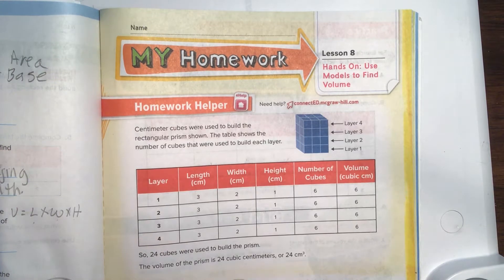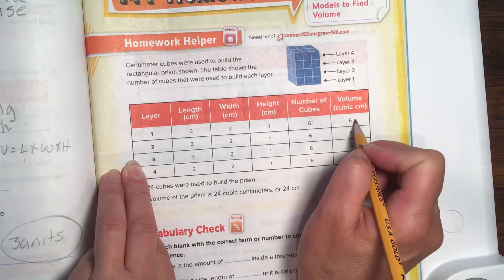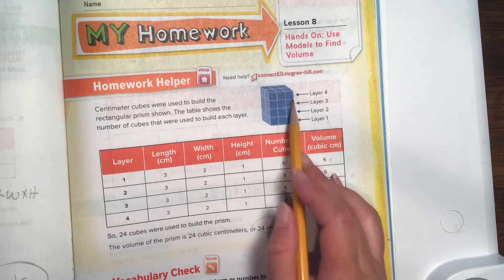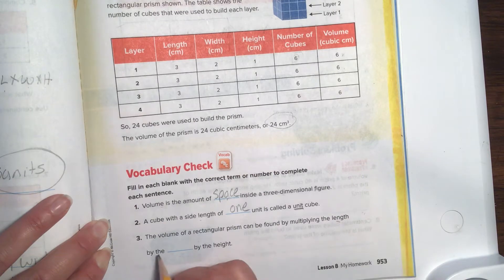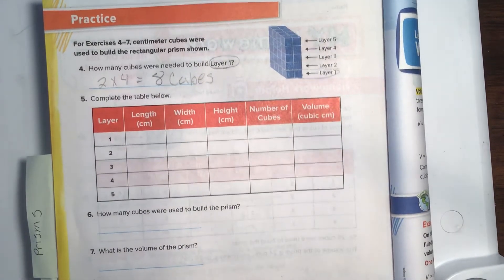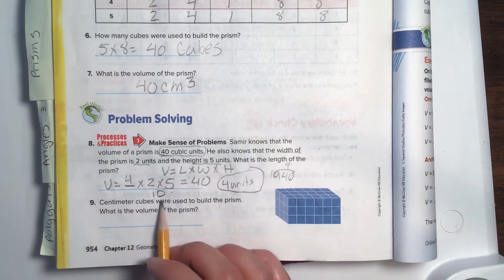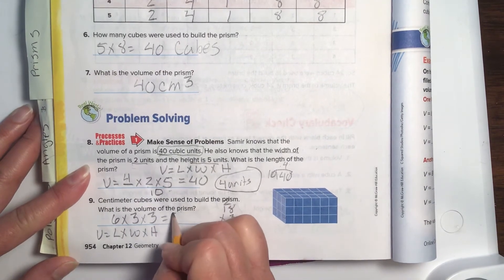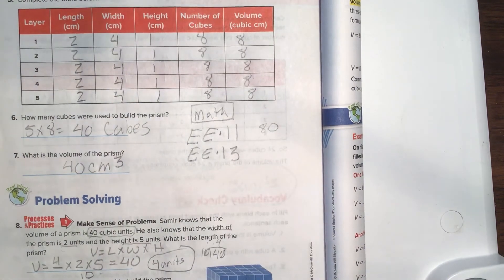Chapter 12, Lesson 8, HOMEWORK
A video that goes through each problem step-by-step explaining the volume of prisms using models